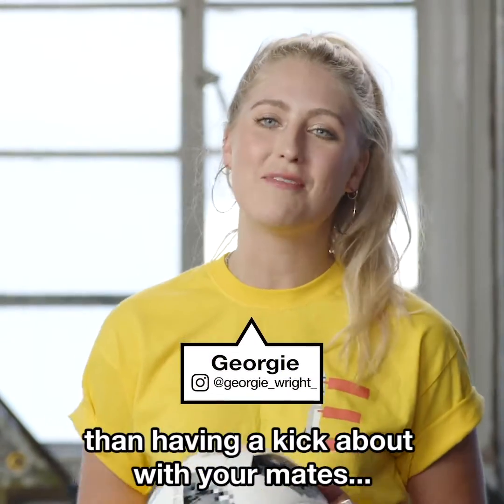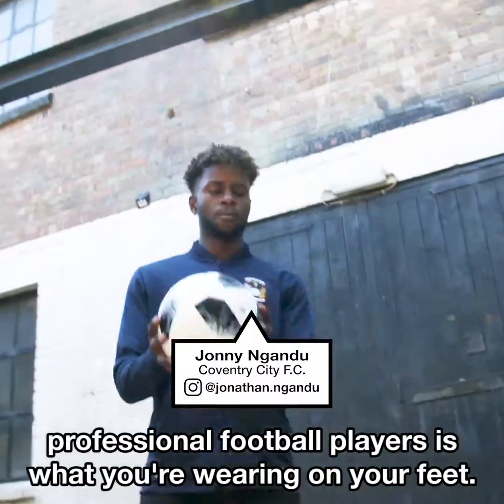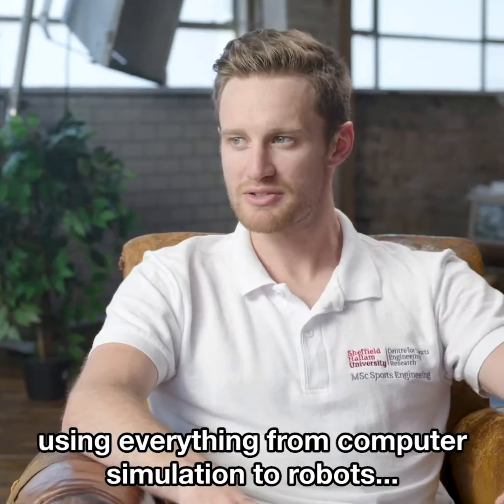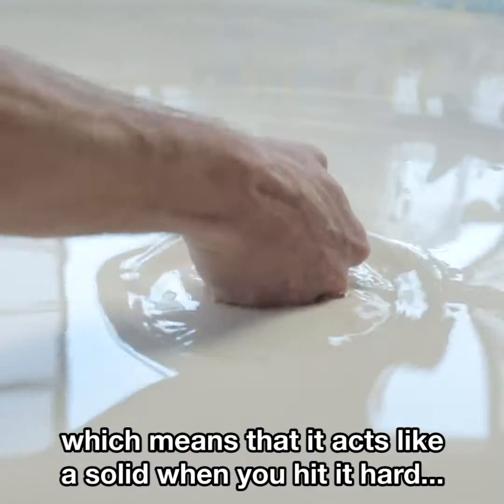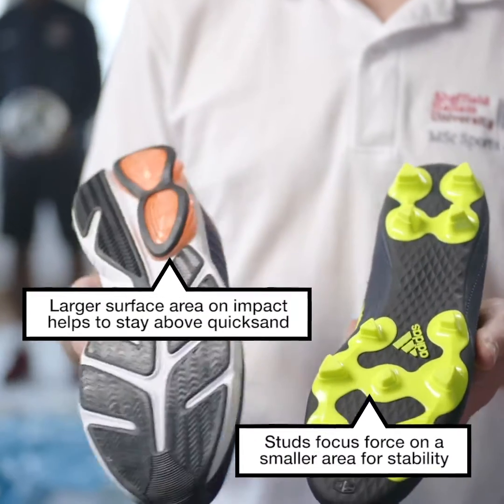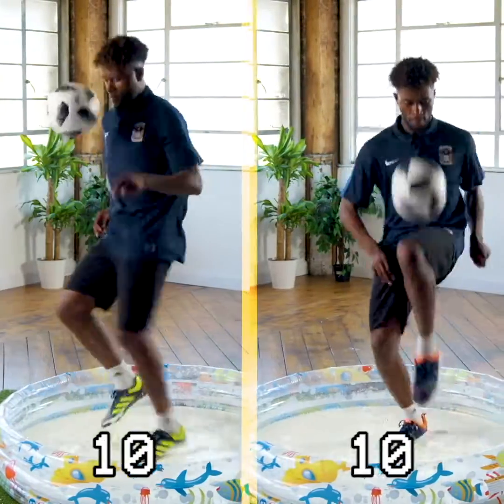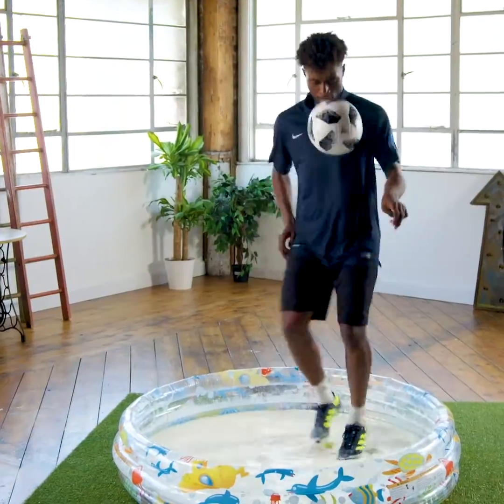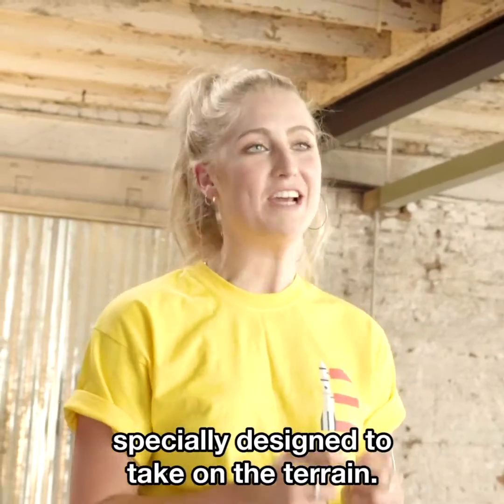MTV Quicksand Kickups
Football boot design makes a big difference to the beautiful game. Footwear doesn't just need to fit your feet, but also the surfaces you play on!

We teamed up with MTV to see how two different shoes fare on artificial quicksand. How many kickups can Coventry City F.C. footballer Jonny Ngandu do with each pair? Discover the answer and learn about the engineering behind football boots!

Throughout 2018 there are lots of chances to take a closer look at engineering – to find an event near you,

To learn more about the Centre for Sports Engineering Research (CSER) at Sheffield Hallam University,

For more stories of young people who have followed what they love into an engineering career,

For practical tips on how to become an engineer check out